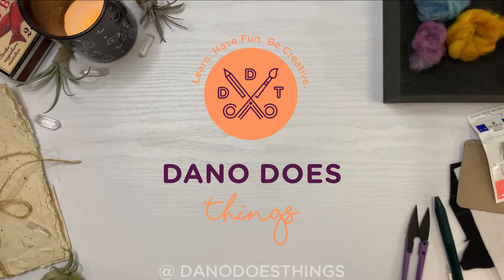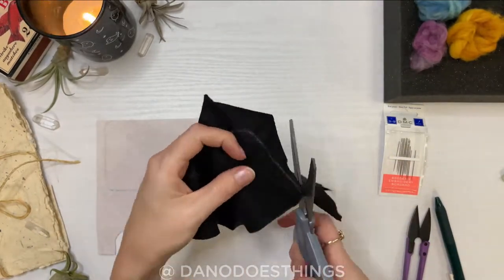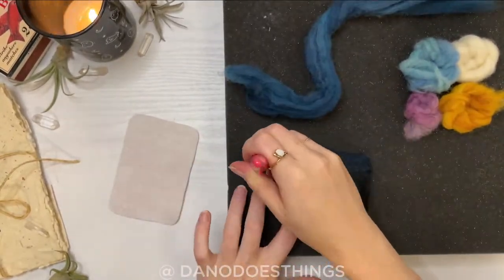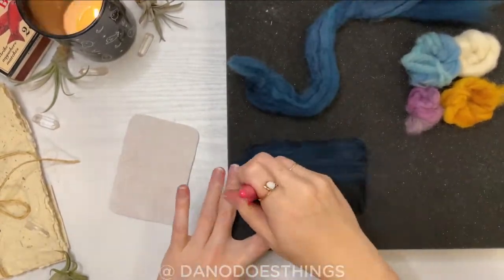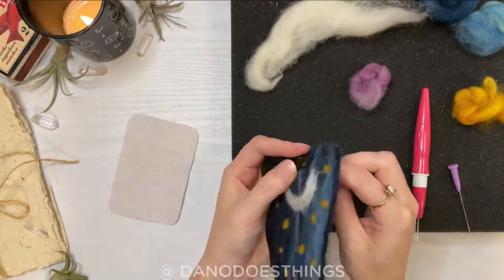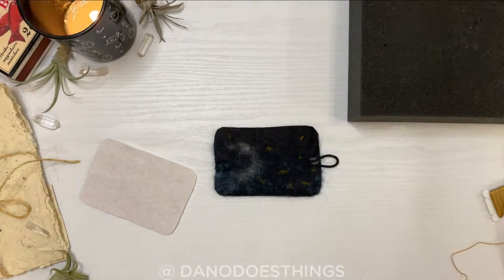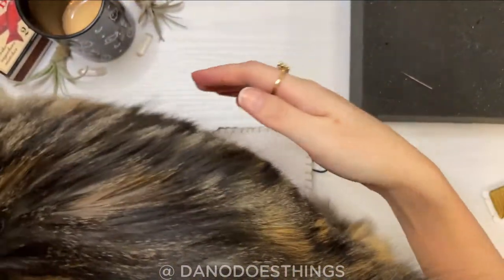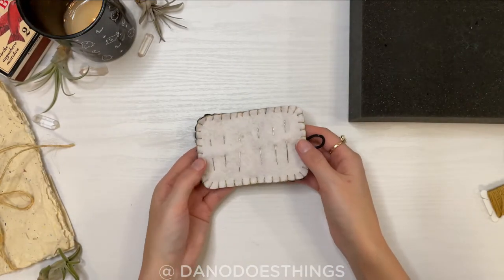Quick & Fun DIY Felt NEEDLE BOOK - Tiny Needle Minder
Welcome to Dano Does Things, a place to learn, have fun, and do something creative every week!

This week I wanted to upgrade my embroidery needle storage (I was just using the paper holder it came with!), so I designed this super simple and quick-to-make needle book! In less than an hour (honestly less than half an hour depending on how much you embellish it) you can have a super portable and handy needle book.

Try something from my channel? Tag me with DanoDoesThings!

► What is Dano Does Things?
My name is Danielle, but you can call me by my childhood nickname, Dano! I am 30 years old and I live in the prairies of Canada. I am an anthropologist by education, a regulator by trade, and a hobbyist at heart.
I grew up loving all forms of arts & crafts & performance.
I love trying new things and learning new skills, and my hope with this channel is that I can encourage and inspired others to embrace their creativity.
I dabble in a little bit of everything – watercolor painting, acrylic painting, cross-stitch, embroidery, gouache, papercraft – though lately, I have been finding a lot of joy in doing fibre crafts. Needle felting and felt crafts are my current obsession, but I’m always looking for new things to do.
Besides crafting I love playing video games and Dungeons & Dragons, drinking tea, hiking and exploring with my boyfriend, and watching Critical Role with my fluffy calico cat, Dori.

Music
► Stompin' Jazz Night - Golden Age Radio
► Our New Victrola - Golden Age Radio
► Lindy Hop Gals - Golden Age Radio